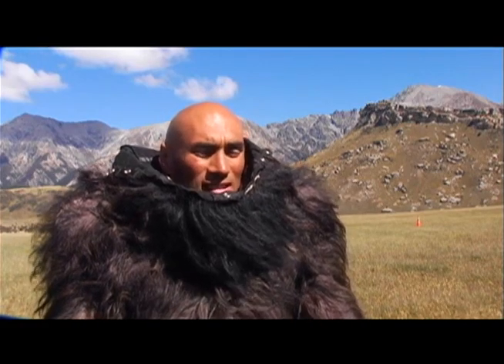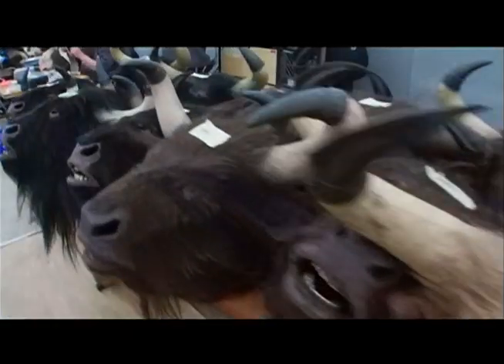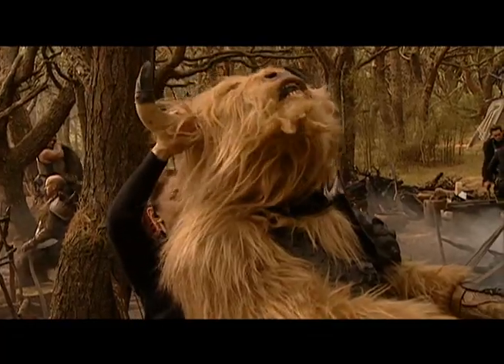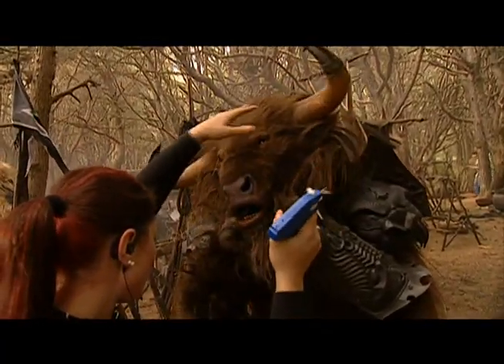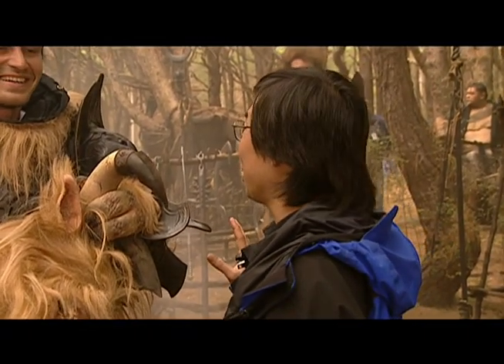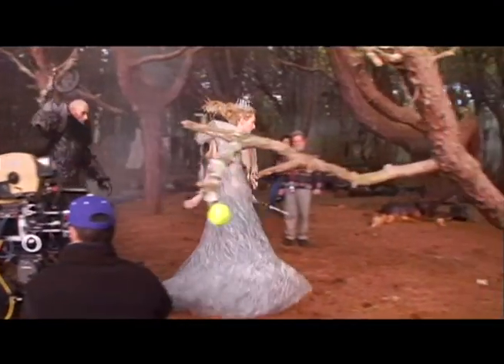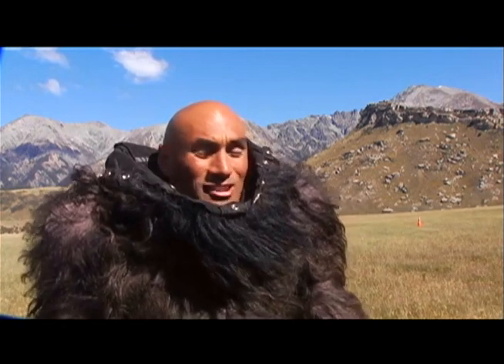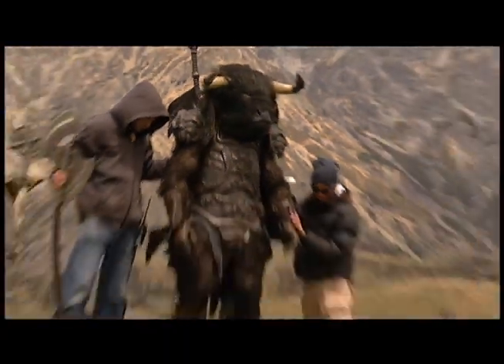Creatures of Narnia: Minotaurs | Narnia Behind the Scenes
Immerse yourself in the realm of the minotaurs in "The Chronicles of Narnia: The Lion, the Witch and the Wardrobe," where massive and imposing creatures bring an unparalleled intensity to the screen. Uncover the creative process that brought these formidable foes to life, as the cast and crew provide insights into the challenges and innovation behind their design. The minotaurs, symbolic of strength and power, posed a formidable challenge to the creators. These half-human, half-bull creatures are not only visually stunning but also essential to the battle scenes. With meticulous attention to detail, their designs were developed over months of dedication. Despite the intricacies involved, the result is an impressive array of minotaur characters. The mechanical heads, designed for facial expressiveness, posed an additional challenge. Actors portraying the minotaurs were essentially blind within the heads, relying on a combination of practiced movements and choreography to navigate the scenes. Join the journey behind the scenes as you witness the creation of the minotaurs, their armor, and their mechanical heads. Marvel at the determination and artistry that went into crafting these fearsome characters, whose presence adds a layer of intensity and grandeur to the Narnian world.